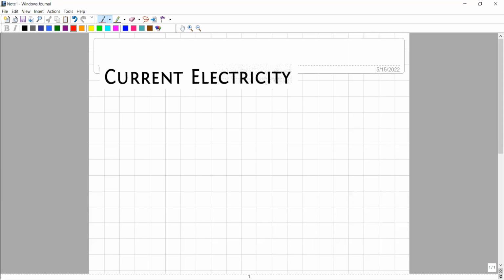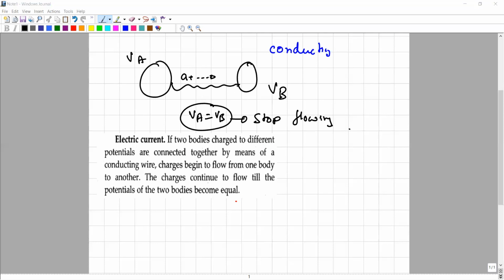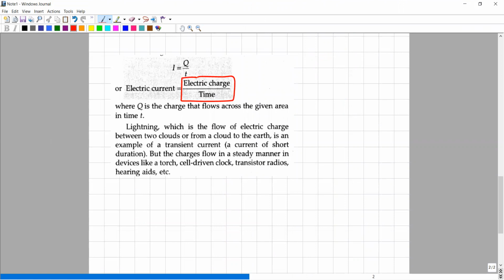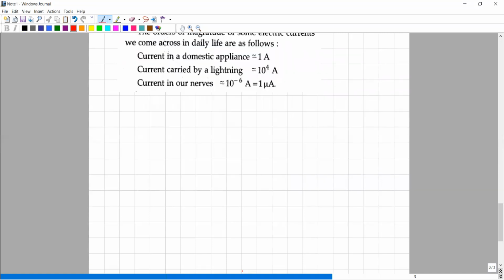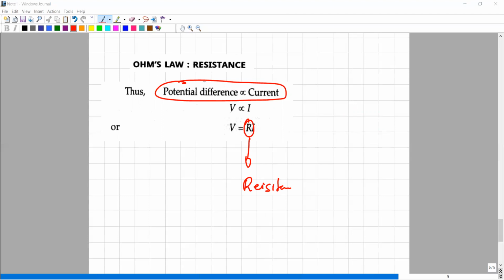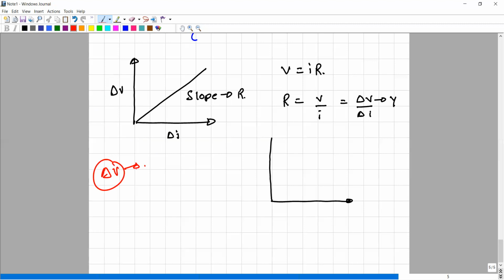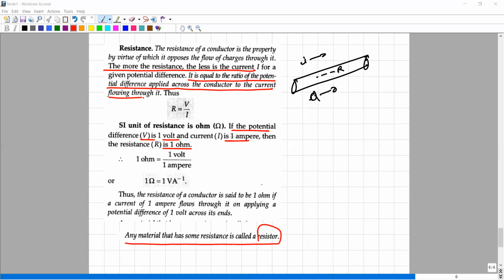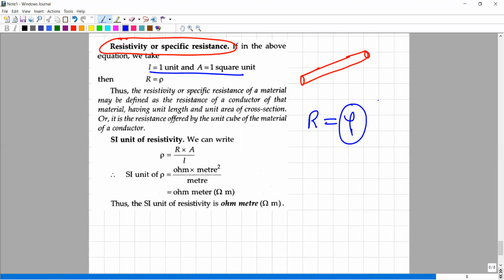Electric Current - basic , Ohms law , Resistivity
rate of flow of current , ohms law , specific resistance